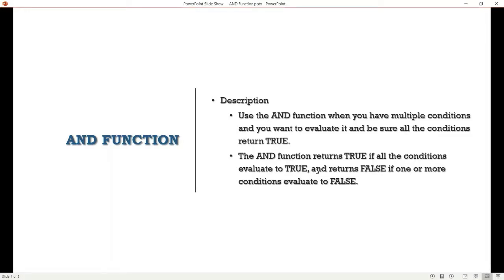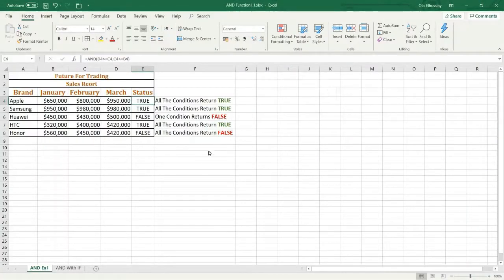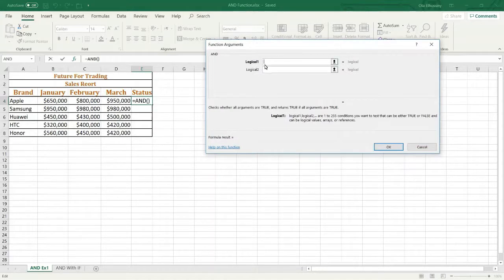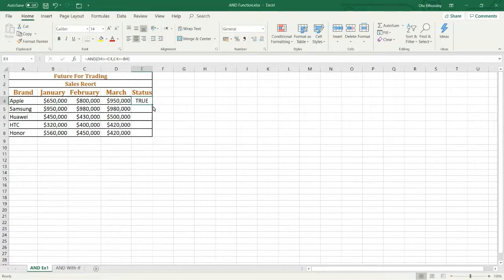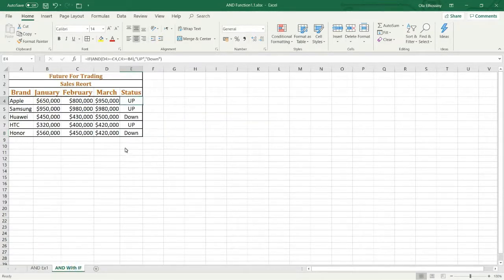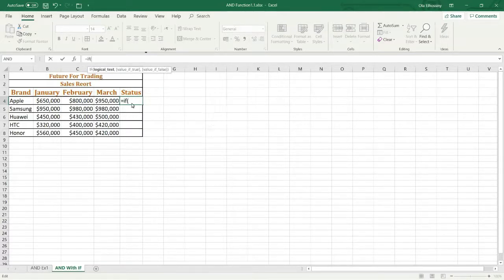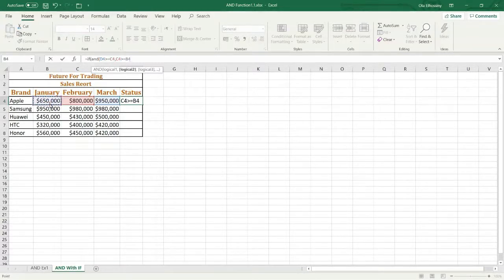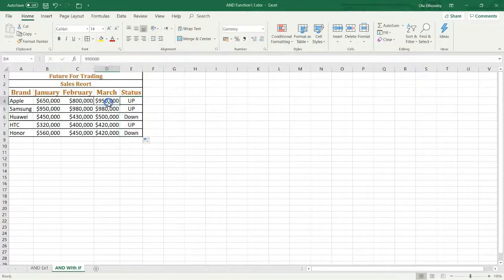How To Use AND Function In Excel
In This Video You Will Know How And When To Use AND Function And How To Use AND Function With IF Function.